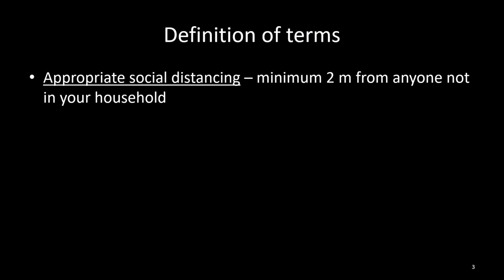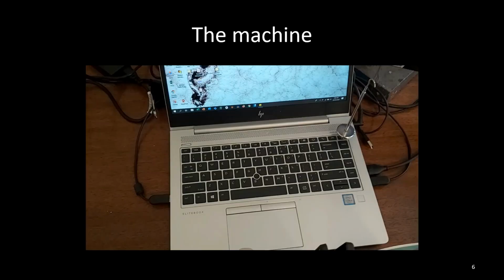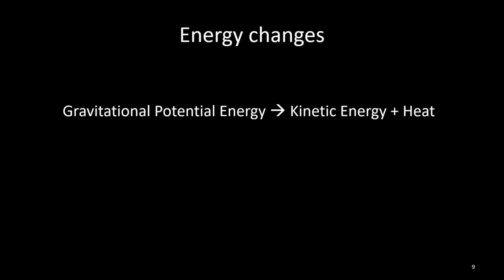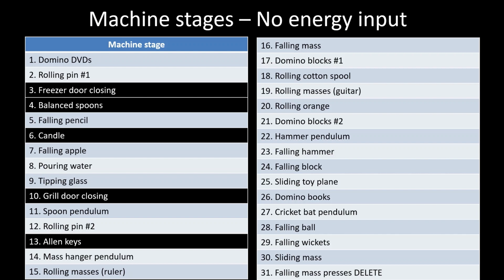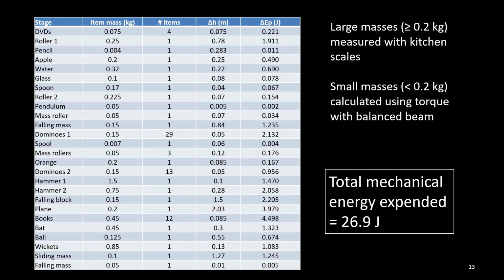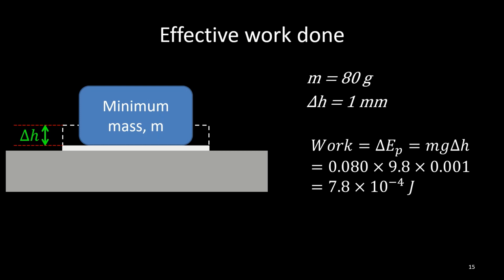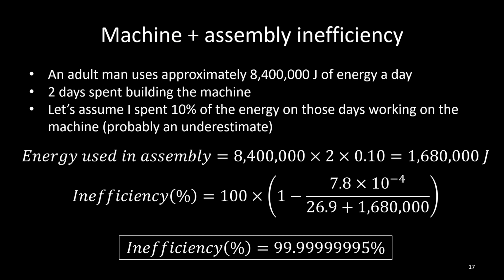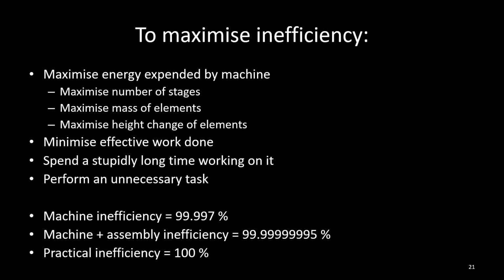C19YPT Kent Hogan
My solution to C19YPT problem #1 Invent Yourself :)